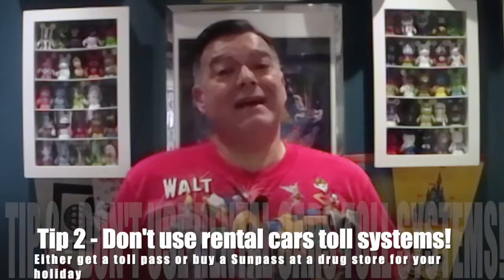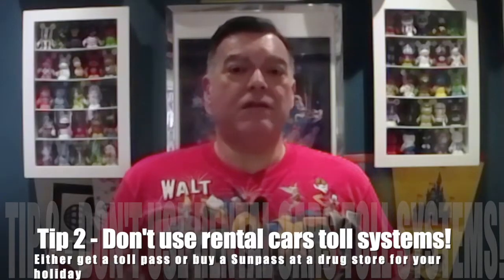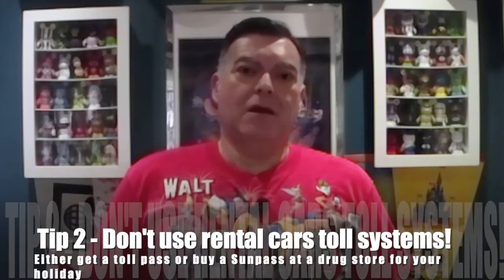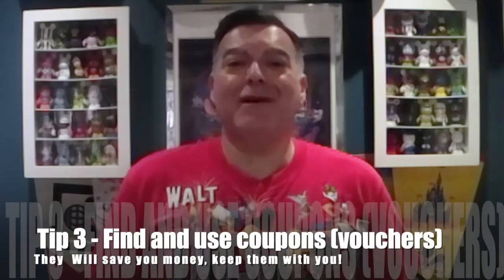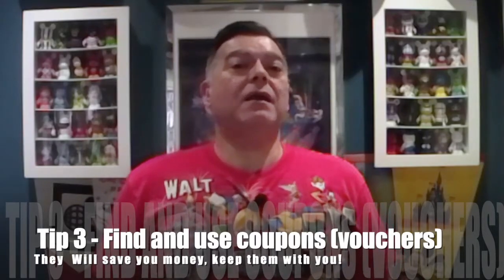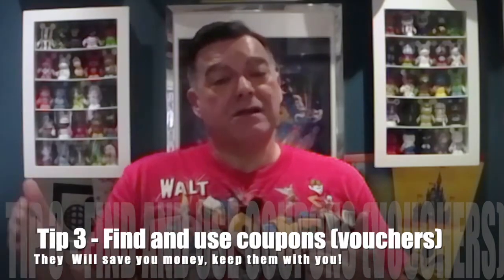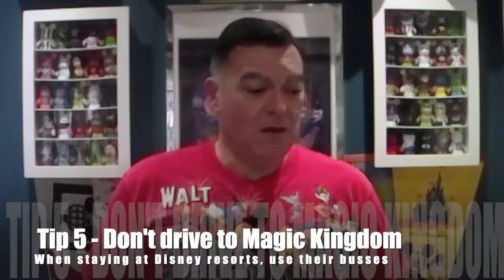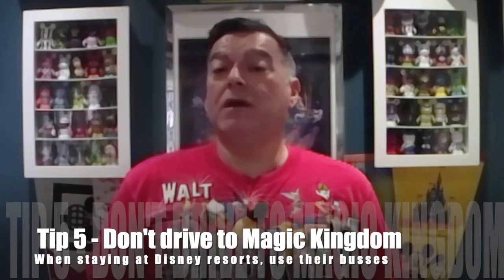Quicktips Episode 3 - Save Money, Save Time, Rental cars.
In this episode of Quicktips, we'll look at rental cars, tolls, how to save money by using coupons, where to buy your park tickets and why you should never ever drive to the Magic Kingdom (if you can avoid it!)

I'd love to know what you think about these, comment on the video and share with friends, and If you have some tips, I'd love to hear them.

Welcome to Disney4Brits, your guide to the best Walt Disney World Holiday Ever.

Checkout our Facebook page, our twitter feed and our insta.
And don't forget to my travel agency D4BTravel where not only will you get the best prices, deals and offers, but also my personal concierge service where i can book your dining and fastpasses!

Let us know what you think about the video and please share the episode and the channel. The more people we know, the more we help!